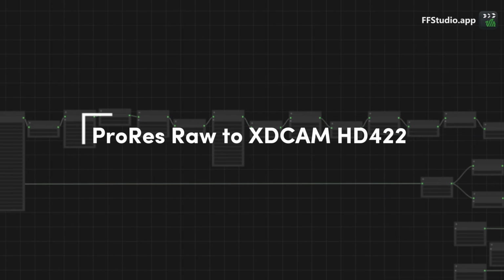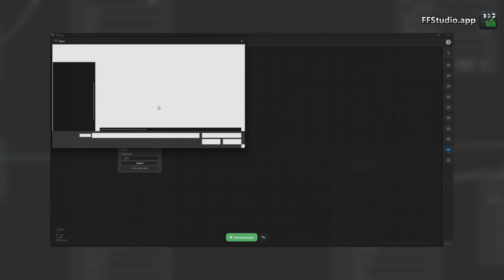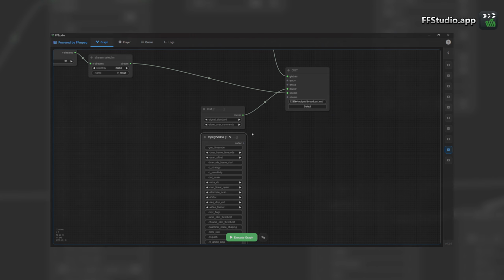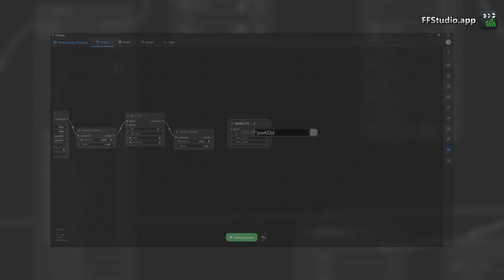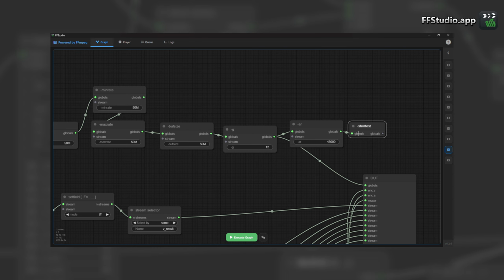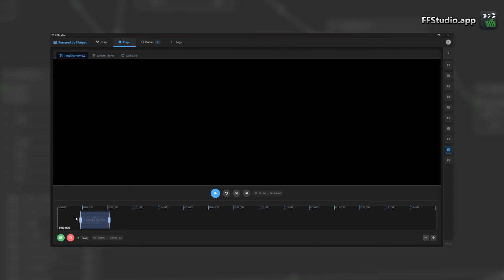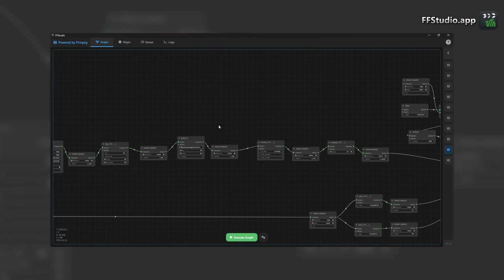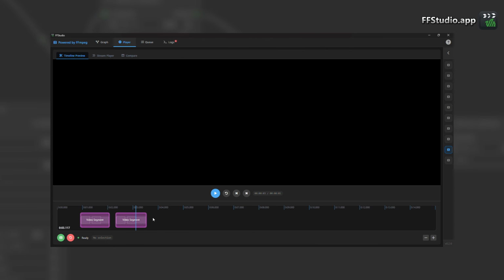ProRes to Broadcast MXF with FFmpeg | ProRes RAW, S-Log3 & Color Fix Workflow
In this video, we break down how to convert Apple ProRes and ProRes RAW to broadcast-ready MXF using FFmpeg and FFStudio.

We cover real-world delivery scenarios including:

• ProRes RAW to Broadcast MXF (OP1a)
• ProRes RAW with S-Log3 gamma to Broadcast MXF
• Building a proper FFmpeg graph pipeline
• Creating 8 mono audio channels (with silent fillers)
• Fixing washed-out colors using LUT3D
• Reducing green tint with lutrgb correction

You’ll see how to configure:

• MXF OP1a container
• MPEG-2 50 Mbps (XDCAM HD422)
• Correct GOP structure
• yuv422p 8-bit output
• Proper PAL / NTSC frame rates
• Broadcast-compliant audio layout

We also discuss why color conversion in FFmpeg can be tricky with S-Log3 and HDR sources — and how to manually improve the result using LUTs.

If you’re delivering ProRes content to broadcast and need predictable, controlled output — this workflow will help.